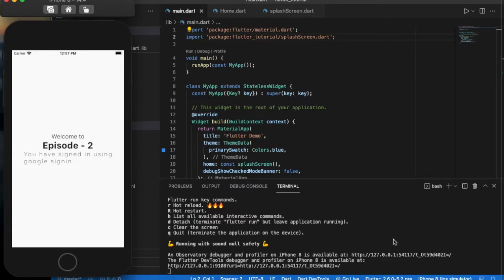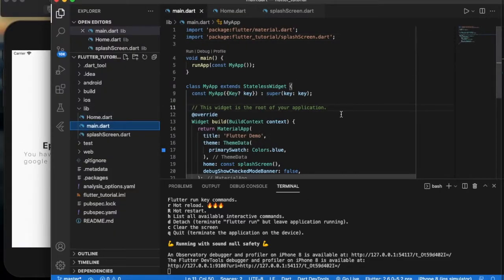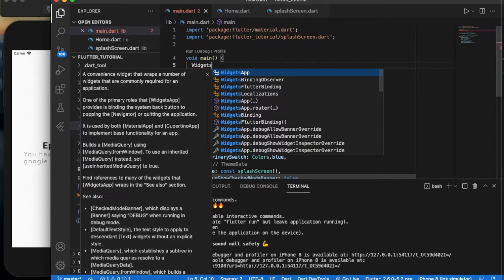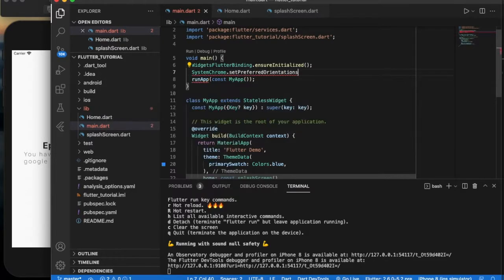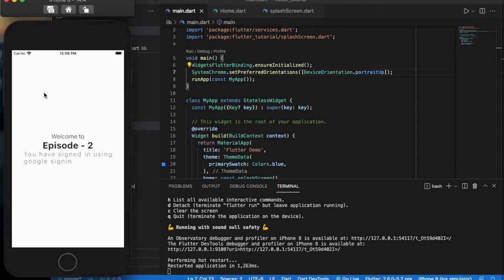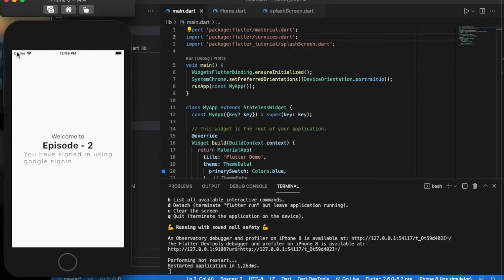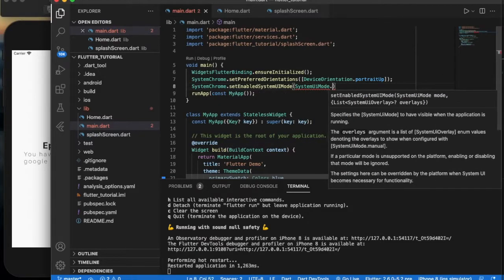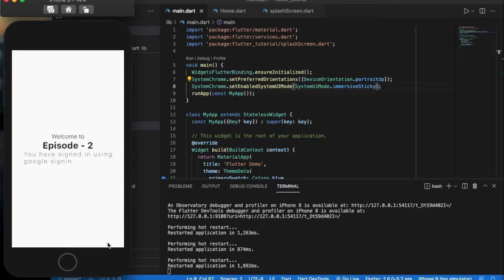Set Orientation & Remove taskbar | Flutter | TechnoVirus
This video explains:
                         • How to remove the taskbar and bottom bar from your device.
                         • How to set a Device orientation.